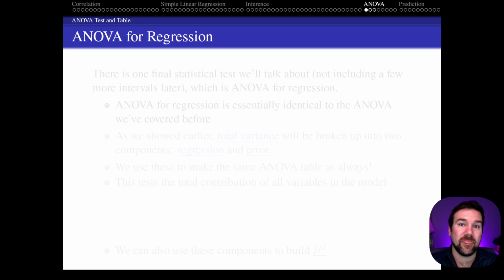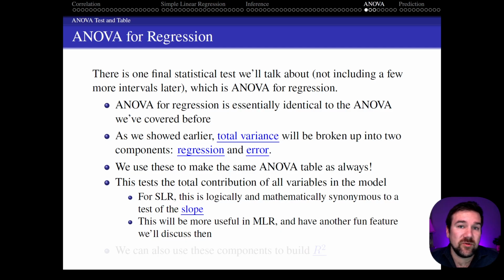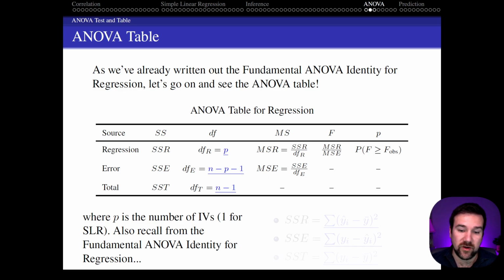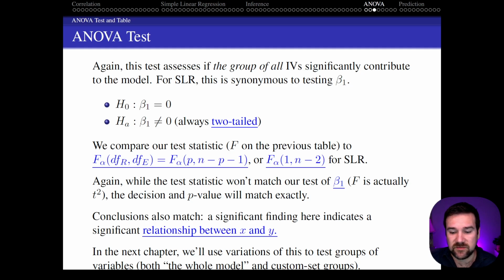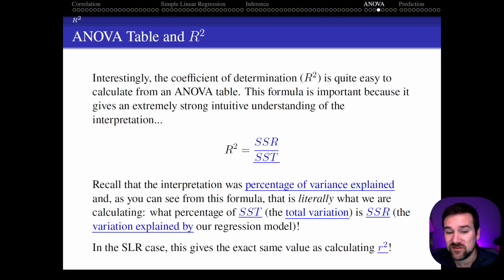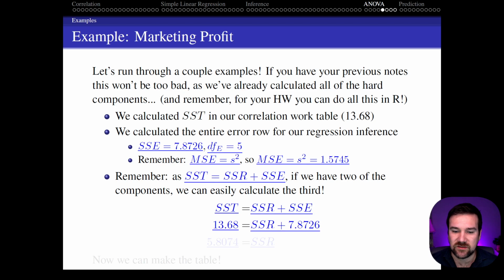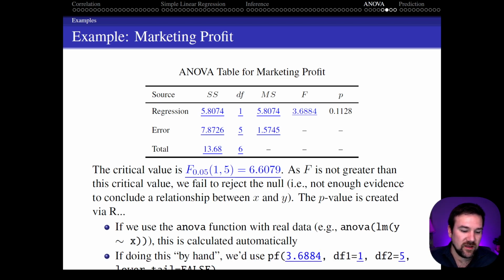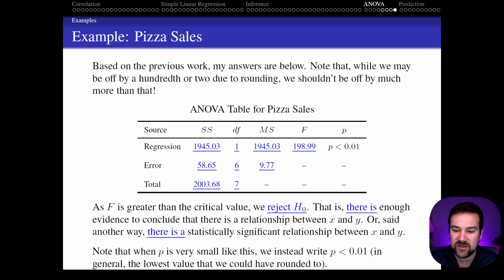DA 292 13.4 - ANOVA